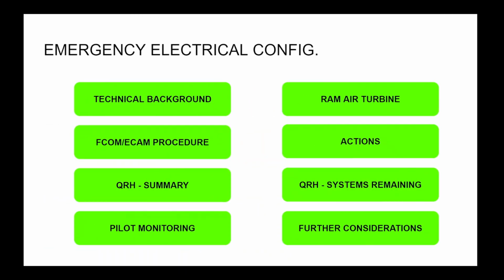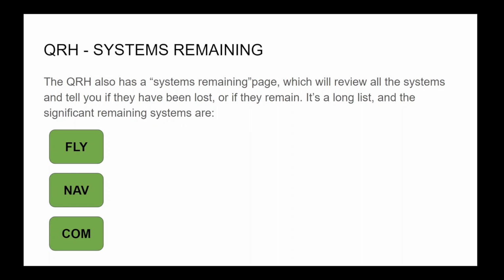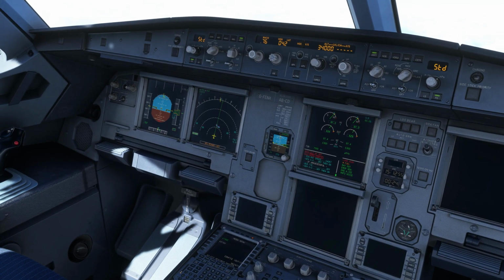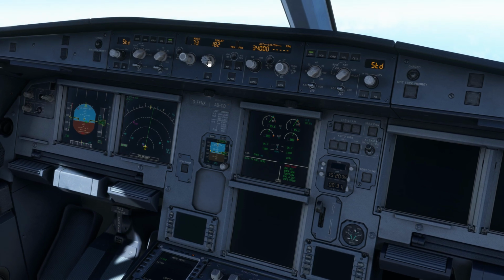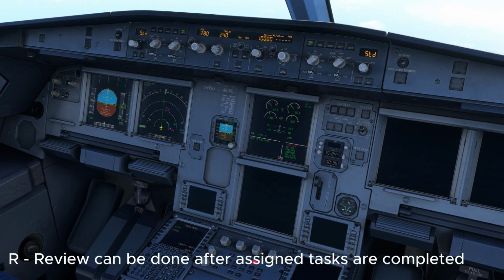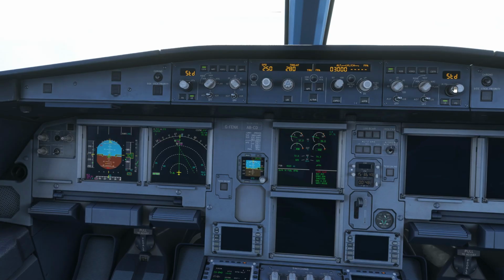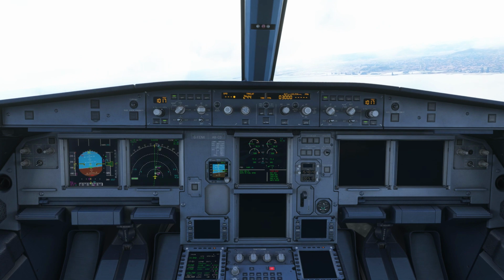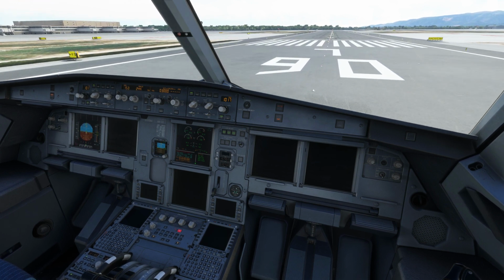MSFS A320 TYPE RATING - Emergency Electrical Configuration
The AutoPilots continue the A320 Type Rating course for Microsoft Flight Simulator, with today's lesson on a really tough one: The Emergency Electrical Configuration. As for all our lessons, this video will be divided into two parts: The theory, where we will look at the technical background, the actions and the QRH checklists. We will then have a practical demonstration which will show the management of the failure, from it happening in the cruise, all the way down to a direct law landing.

We are real world airline pilots, who want to share our knowledge and experience with you, so if you have any questions, ask away in the comment section below! It really helps us out and motivates us to make more content.
Happy landings :)